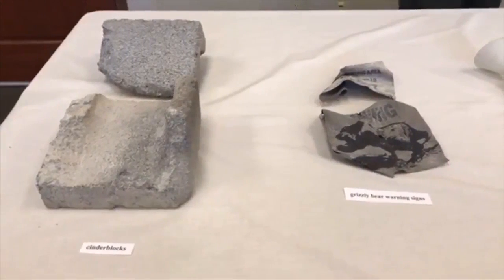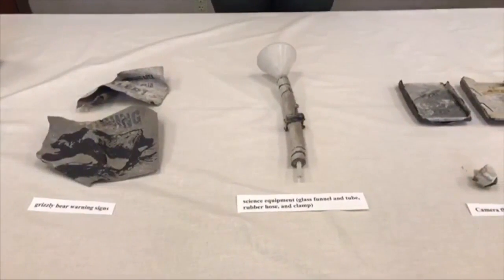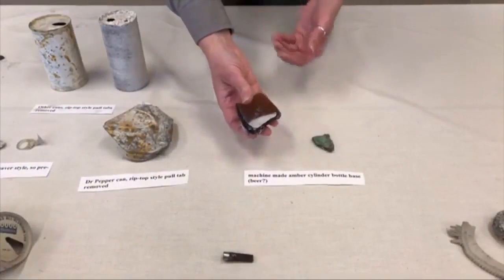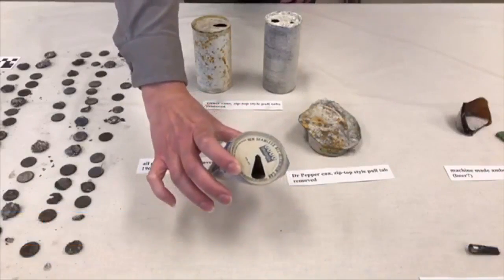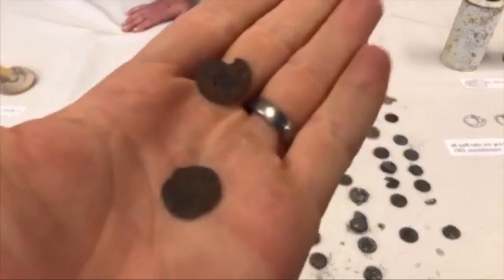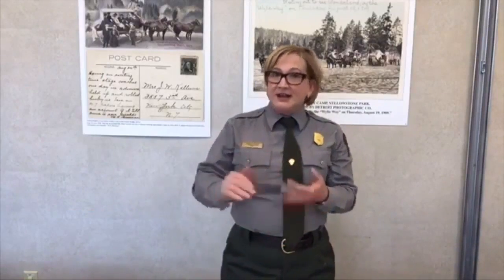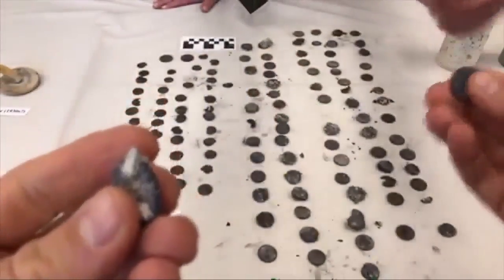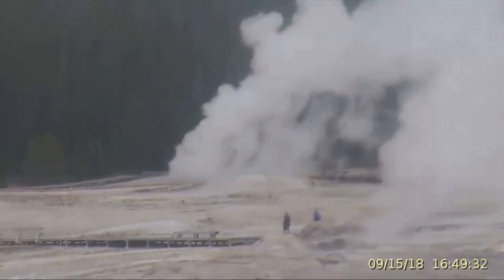Yellowstone National Park: geyser spews debris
When watching a natural geyser erupt, the last thing spectators expect is to see garbage rain down.
But those who watched Yellowstone’s Ear Spring geyser erupt on Sept. 15 had an unusual experience.
Ear Spring is normally a docile hot pool, but its rare eruption last month shot water, rocks and trash upwards of 20 feet, according to the United States Geological Survey.
It was the spring’s first eruption of this magnitude since 1957.
After the eruption, an assortment of items were found by Yellowstone National Park employees around the vent of the geyser.